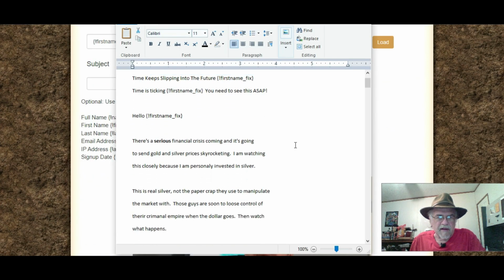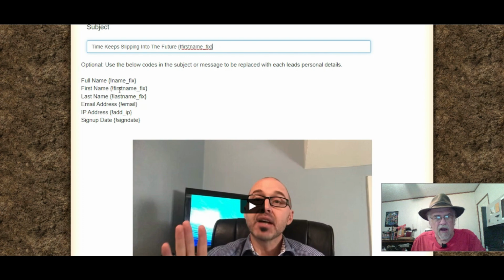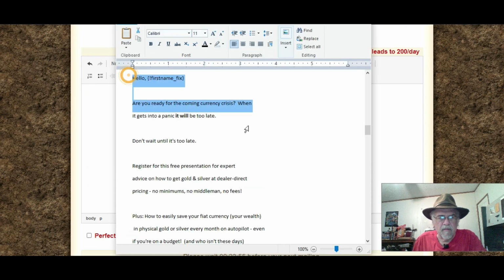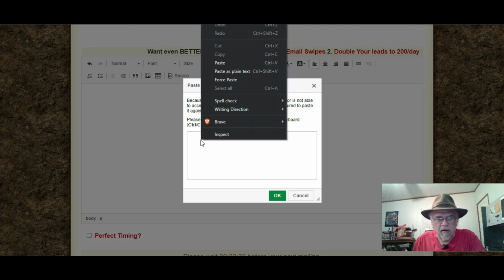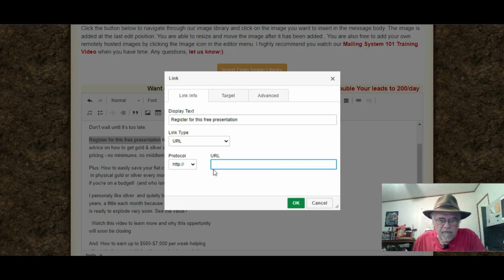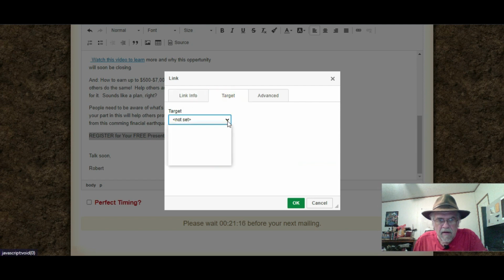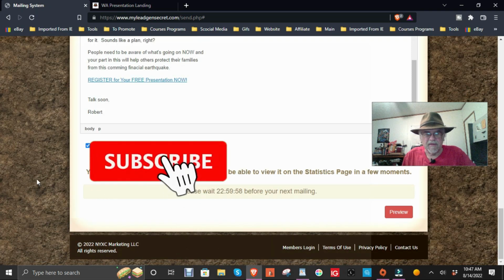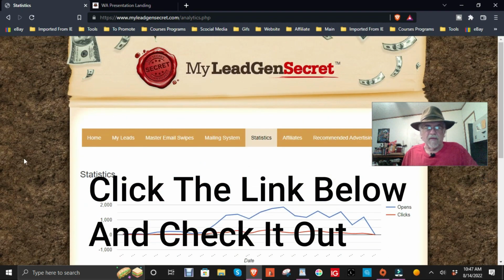my lead gen secret honest review and tutorial 2022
If you want more information about my lead gen secret review and tutorial 2022 then you'll want to check it out by clicking

In this video, I present my lead gen secret review and tutorial 2022 my opinion and numbers of the product.  I also give a short tutorial of my lead gen secret and how simple it is to use.

One of the things people understand is, if you are earning money online, the procurement of traffic to your squeeze page is expensive.  My lead gen secret is very reasonable priced for what you are getting.

Robert Nadelin (aka Robert's Affiliate Journey) review and tutorial of my lead gen secret is an honest review in 2022 because I've been using it since 2021 and am satisfied with the result of the accumulative traffic it's generated.

You can use my lead gen as an affiliate of the system as well and insert your own emails  to send to your own lead generating pages to capture leads on your personal autoresponder.